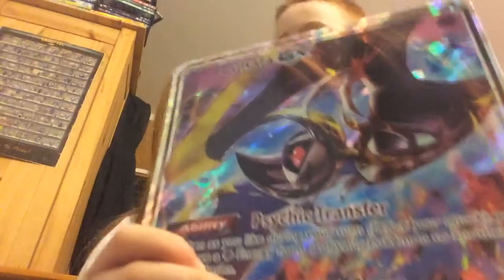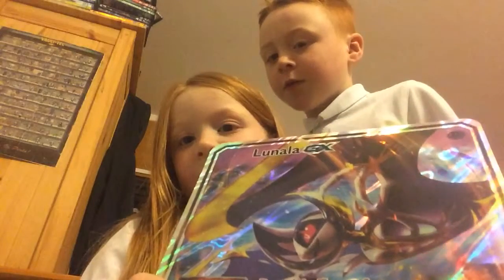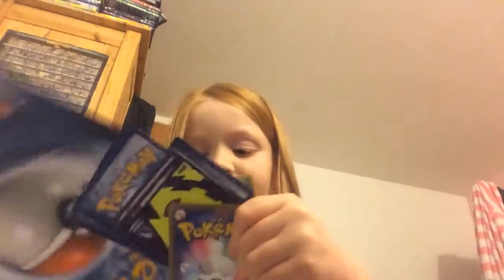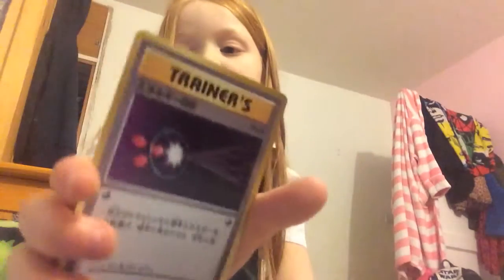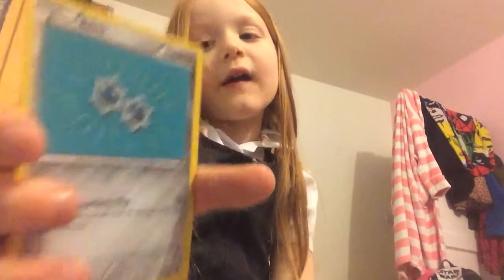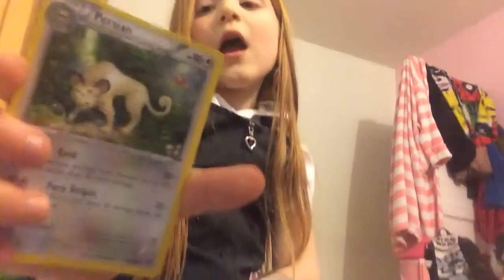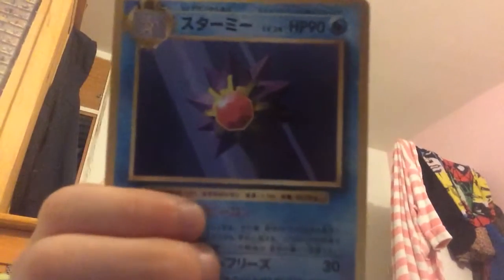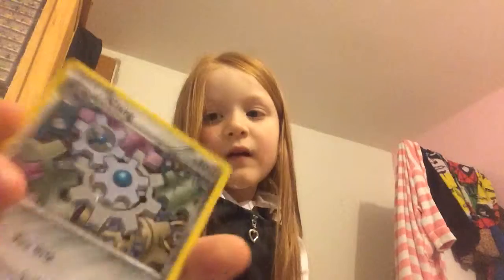Pokemon cards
Sub plz